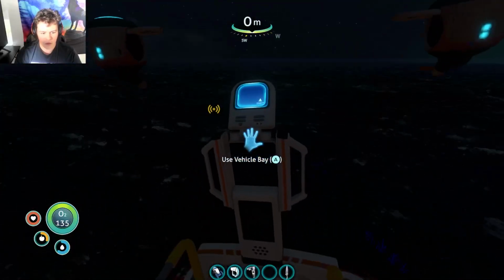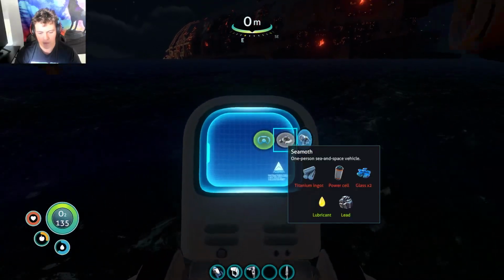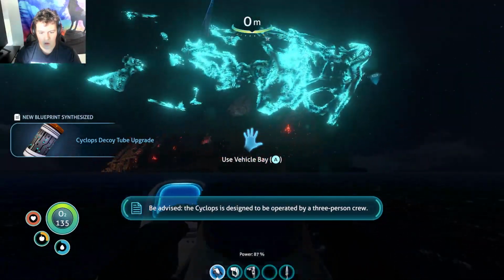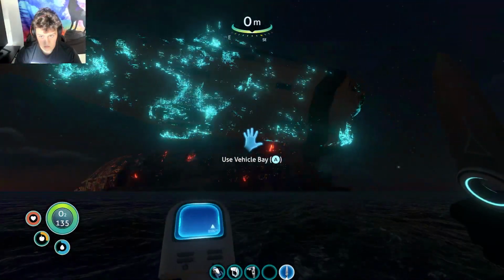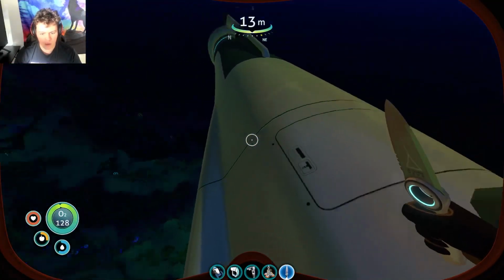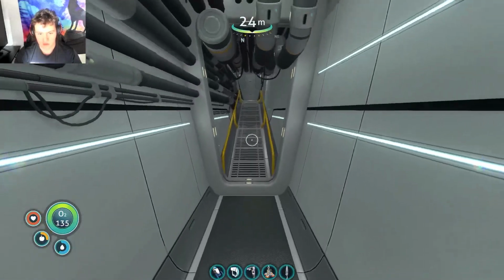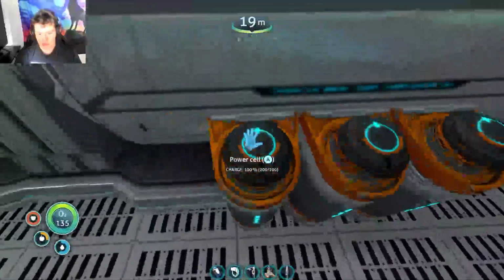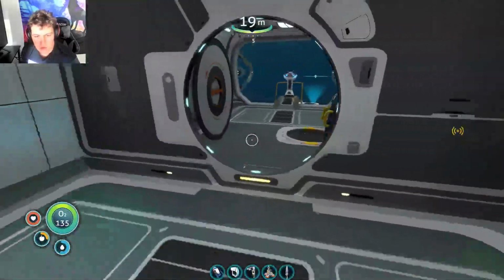A NEW RIDE!!! - (Subnautica, Part 5)